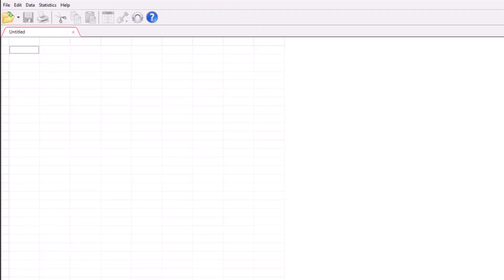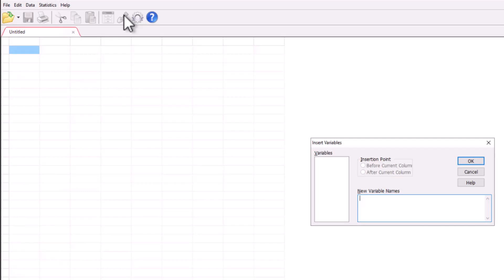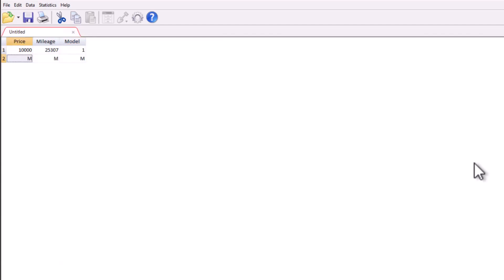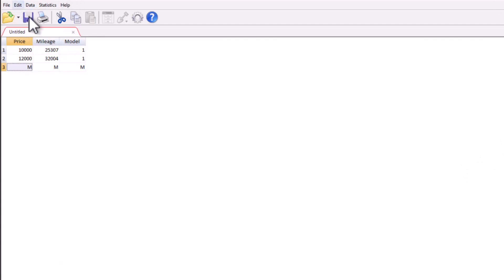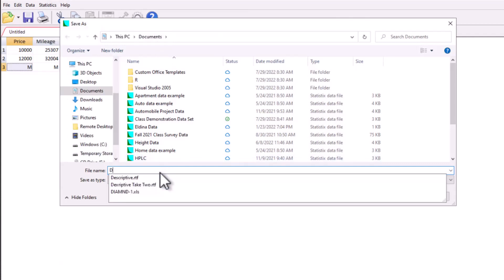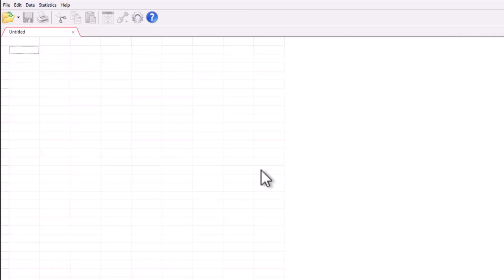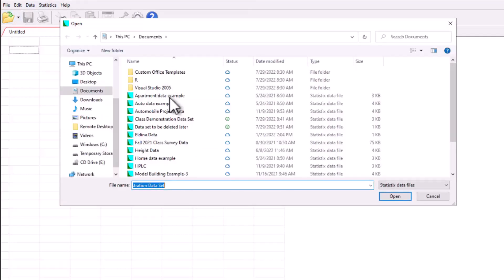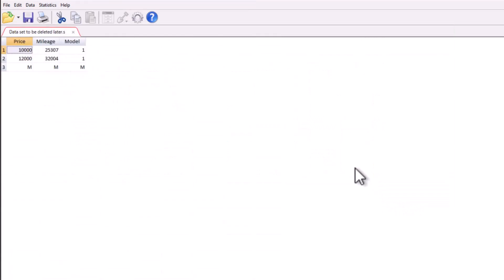Entering Data in Statistix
I demonstrate how to enter data in Statistix in the Application Gateway for USF students.